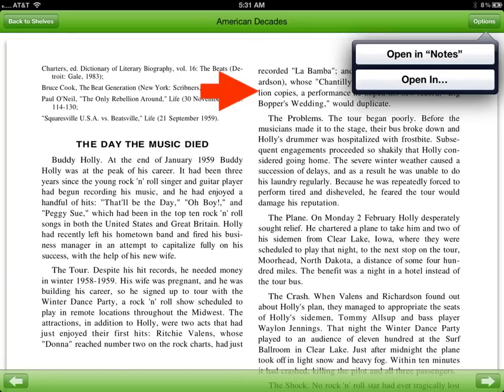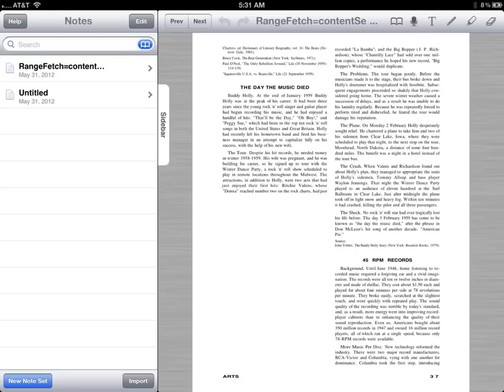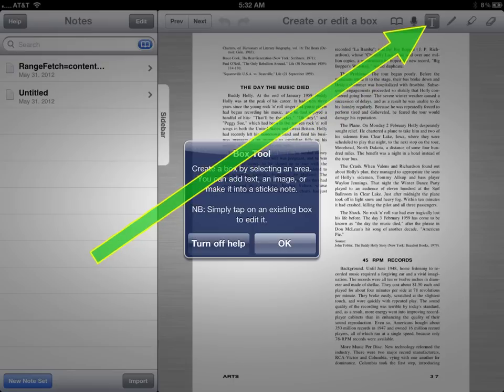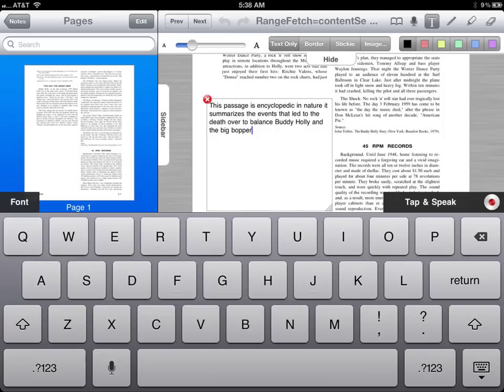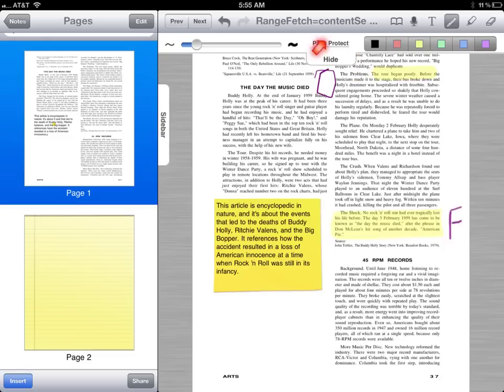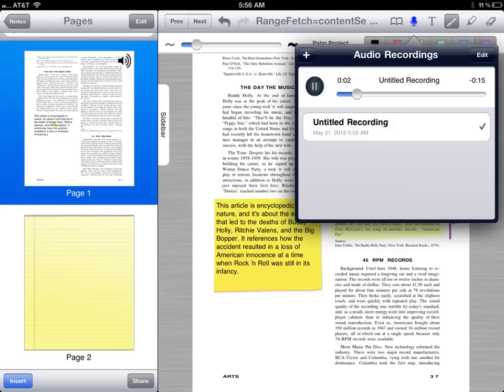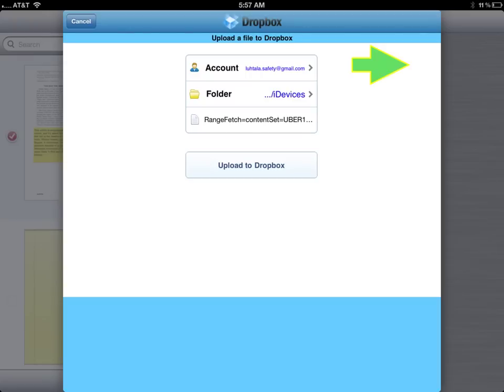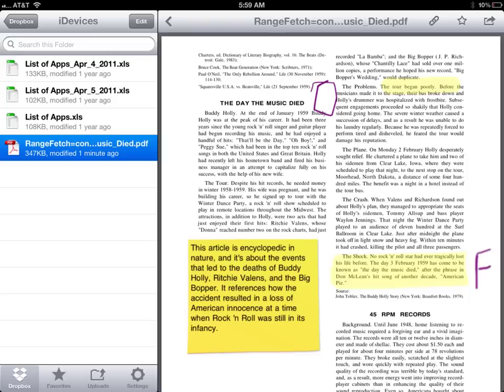Using PaperPort Notes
This tutorial shows students how to capture and annotate an article in PaperPort Notes on an iPad.